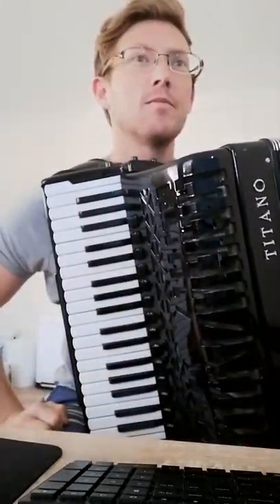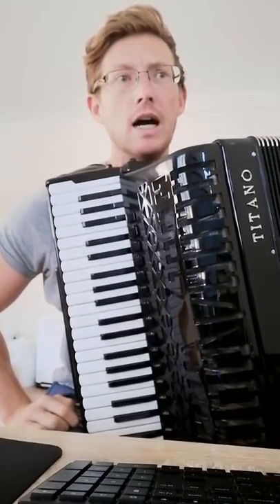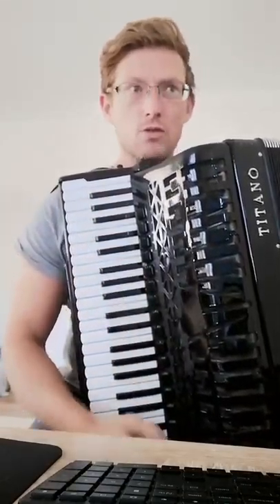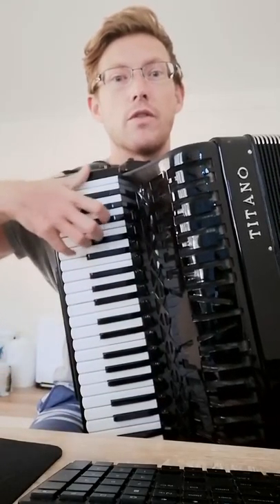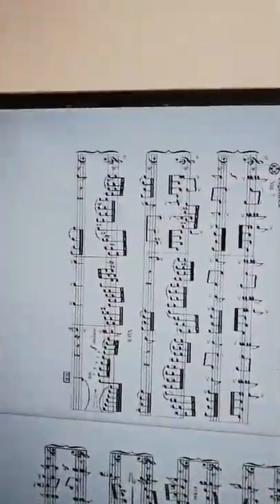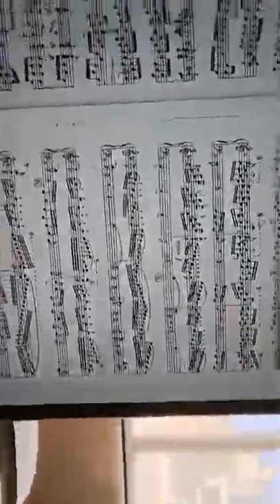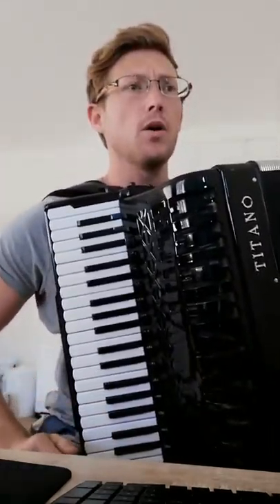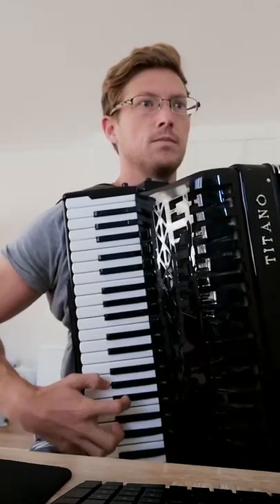Vlog 3: Learning Var 7 of Bach's Chaconne in D minor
Isolation Video 3: This video is going over the two four bar passages in Var. 7 of the Chaconne.  The second half of the video focuses on how to decide fingering when playing consecutive 4th/5th/6th chords over large octave jumps.